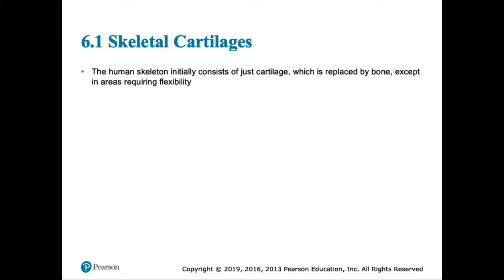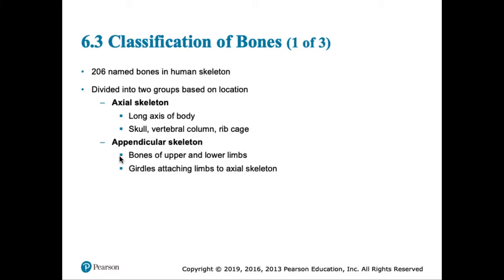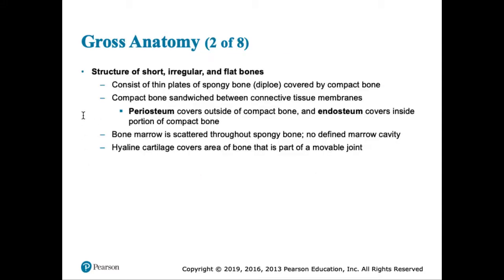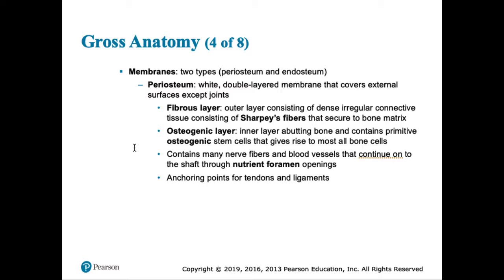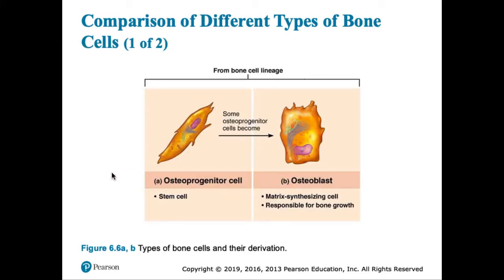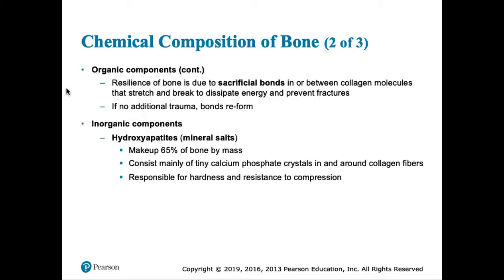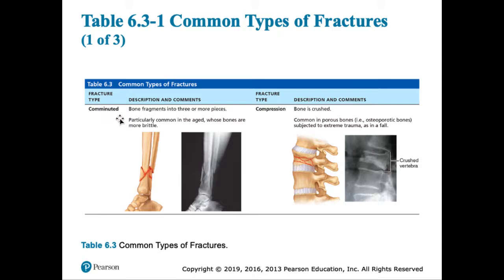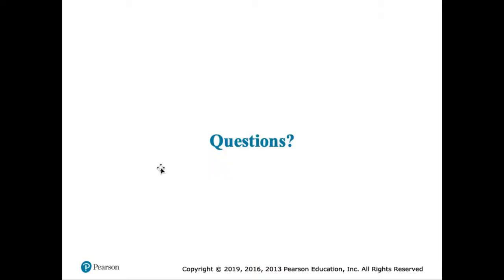BIO-168 Chapter 6 - Bones and Skeletal Tissues